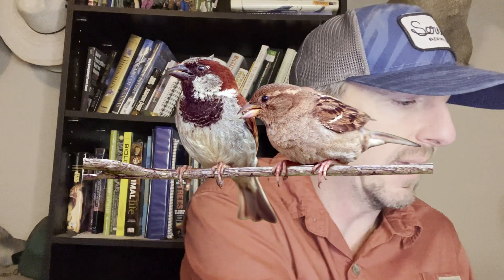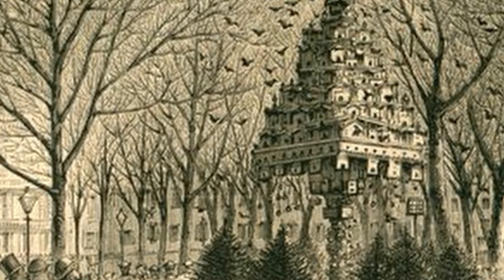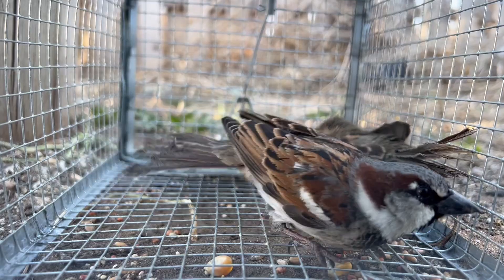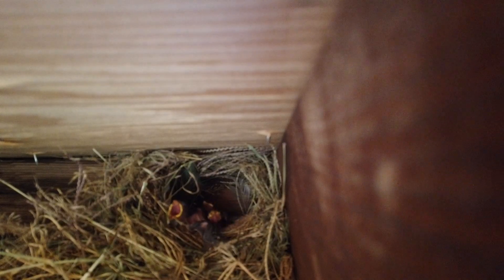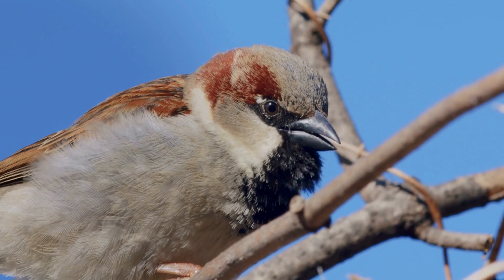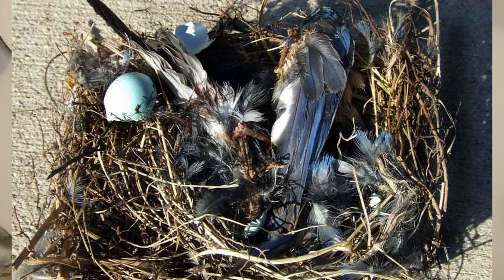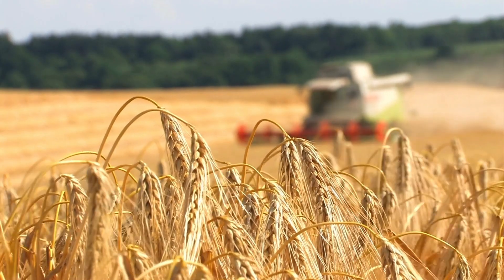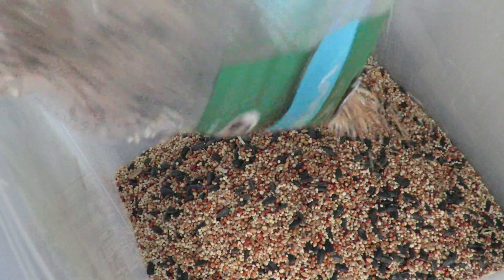Quick Facts: European House Sparrow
In this video, we talk about the European House Sparrow , a bird that has become a widespread nuisance for many backyard birders in North America. We will cover its introduction to the United States, its spread throughout the continent, its biology, and what you can do.  All while enjoying a stout from Founders Brewing Company in Grand Rapids Michigan.

The trap that I have had the best luck

Music: Music used Jungle Floor - by Jonny Easton Link:     • Wildlife Music - Jungle Floor - Royal...